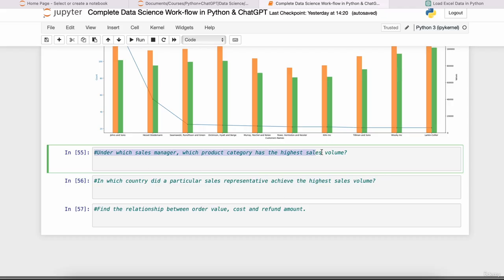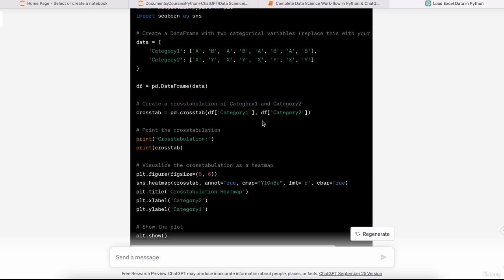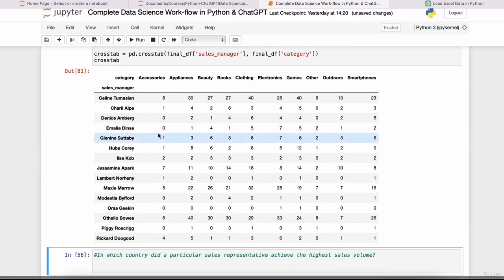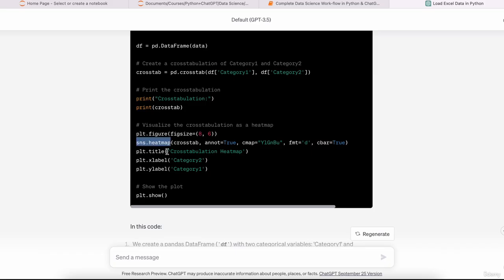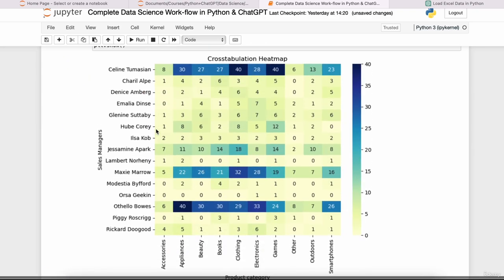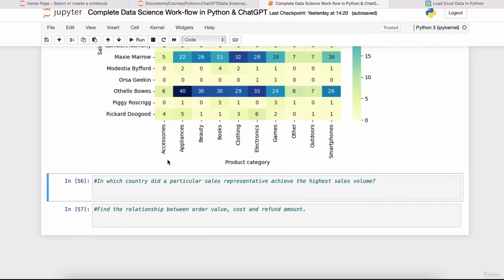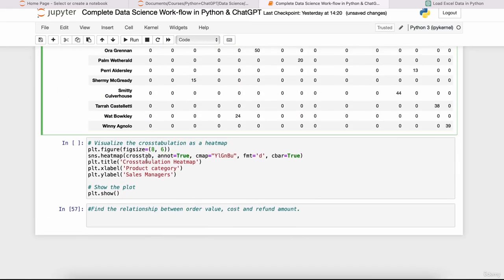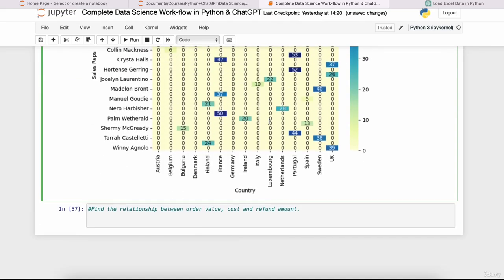11. Exploring crosstabulation analysis method